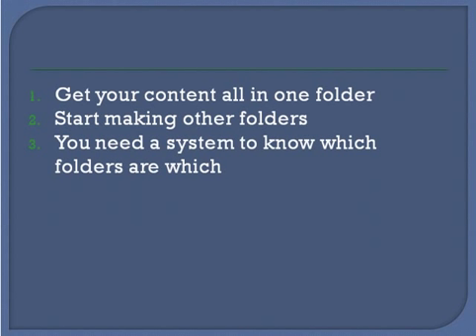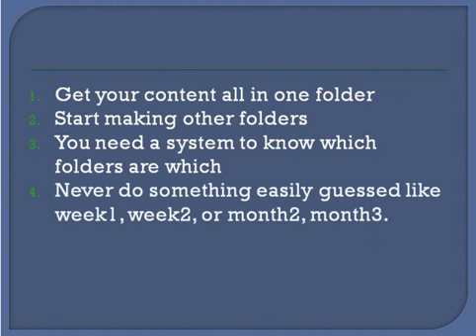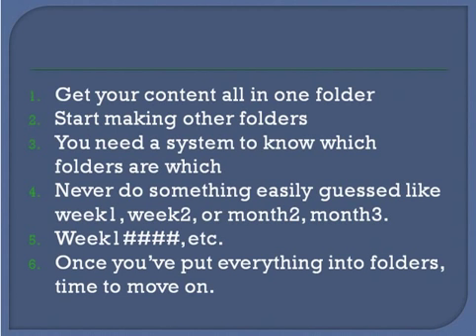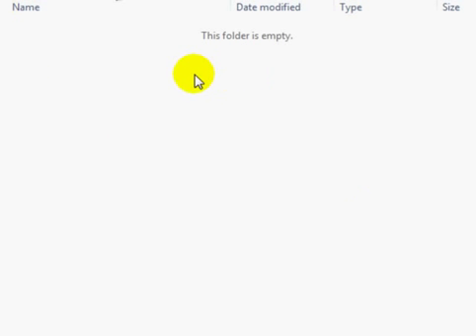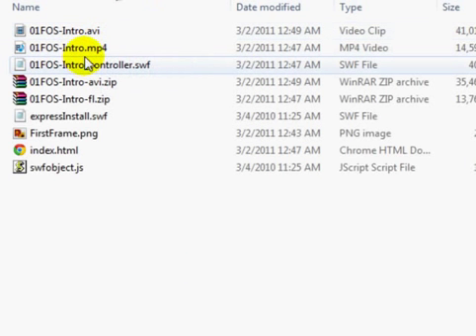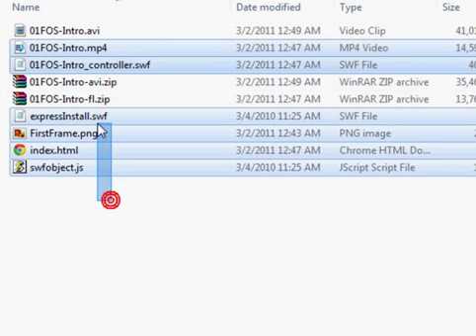The Automated Membership Machine "Gathering"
Hello and welcome to video number three, we're going to talk about gathering and organizing your content.

Here is how it is going to work -- first, you're going to get all of your content and put it all in one folder, it doesn't have to be organized; and then you're going to start making other folders.

You're going to need to have some sort of system to know which folders are which, so what I recommend is -- you figure out your delivery plan, so once you figure out your delivery plan, then you can do week one, week two, week three and so forth.

Month one, month two, month three and so forth.

But you never want to do something that is easily guessed, like week one, week two -- you always want to add some sort of numbers after it or before it, but you still want to keep it where you know exactly what week one and two and so forth.

You don't want to do something like, something random like a bunch of numbers and a bunch of numbers.

You want to make it so you understand what it is, but then at the same time, other people can't guess it because when we're setting up this type of fixed term membership site, we're not going to be doing any protection whatsoever.

Now I know you're probably thinking, "well, can't somebody share it, can't somebody you know, this and that," -- yes, they probably could but in reality -- you know, you do this so you can take one step forward to get ahead and to protect yourself, but at the same time if you begin to worry about all these complicated protection scripts and so forth, I guarantee it'll put you back a month or two or even more than that, and you will not get things done.

So this is an extra added layer of protection to protecting yourself.

So once you've done that, you've put everything into the folders and it's time to move on so with that said, now you know what to do, I'm going to show you how to do it and let's hop over to Windows and start gathering that content and organizing it.

The first thing that I recommend that you go ahead and do is to create a folder with the name of your fixed term membership site or the theme, and then add all of your content in this folder.

Okay, so I went ahead and copied the content over to the folder, and let's say for example, that I want to create a fixed term membership site about outsourcing.

And each and every month, I'll have a different course on outsourcing.

Now, let's say for example, month number one -- I have a video series on fiver outsourcing, how to outsource different tasks on fiver.com.

So in this case, I have about nine different videos.  Now before I begin to say, "okay this is week, day one, or week one, or day two, day three, day four" you have to think about "okay, if somebody's going to watch this specific video or read this specific piece of content, are they going to feel satisfied for that day?"

Well, in this case, because video number one is just an intro, their probably not going to feel as satisfied because they're going to want to have some more actionable content.

So you could do it in a way like, let's say, the first week they get access to the first three videos, and then the second week they get access to the four, five, and six; and then seven, eight, nine is the third week.

So if I were to do that, and think through it and say "okay, people are going to be satisfied with these pieces of content, and this and this" and I've gotten to that conclusion where I feel that they're going to be satisfied.

And I know they're going to be satisfied, then I can actually begin to make my delivery plan.
Now, the reason why I want you to think through this is because if somebody were to receive on the first day -- something that's not very satisfying that they feel that they didn't get their money's worth, then guess what?

They're going to cancel, and they're going to ask for a refund, so you want to make sure that you give enough, but not give too much.

Now, if I were to give, let's say on the first day -- all of this, and all of this is way too much, it's very overwhelming, then -- and let's say I give for every week or maybe every day I get a brand new course.

Now that would be very overwhelming, and what happens there is somebody will actually get the stuff, they're going to be really happy at first, but then they're going to realize that they're just going to not have time.

So you're going to get people who have buyer's remorse and they feel like, "wait a minute, I really don't have time, you know I'm going to have to get my money back, I'm not going to be able to do this, I'm not going to be able to make money with this, or I'm not going to be able to learn this, and this and that".